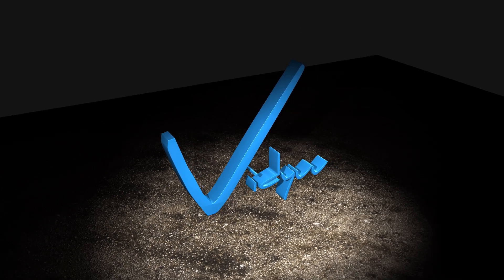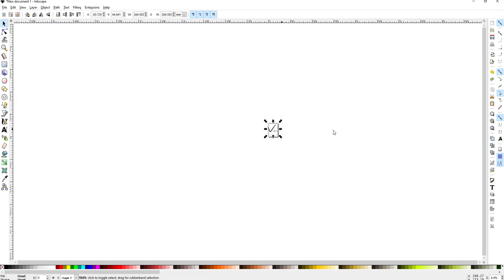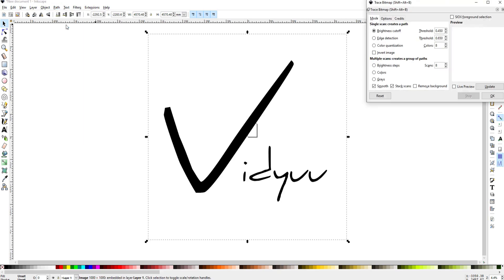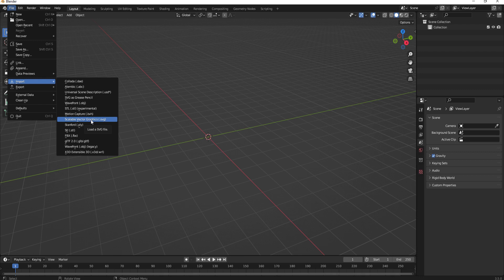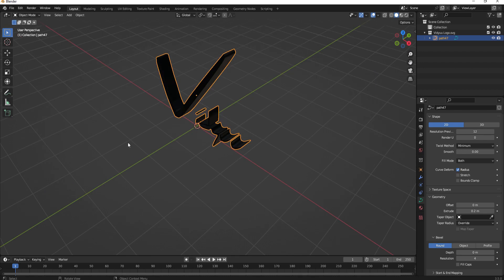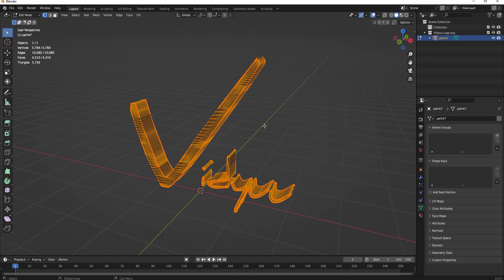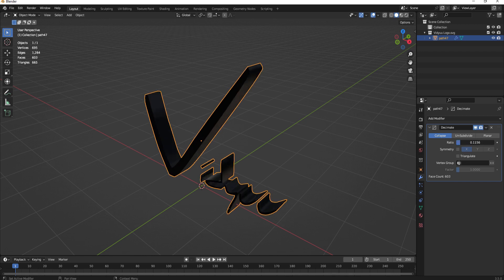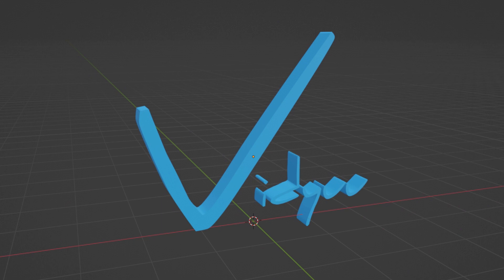Make a 3D Model out of a 2D Logo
Table of Contents:
0:00 - Intro
0:11 - Creating the SVG File
2:40 - Creating the 3D Logo Mesh
4:09 - Optimizing the 3D Logo Mesh
6:25 - Outro